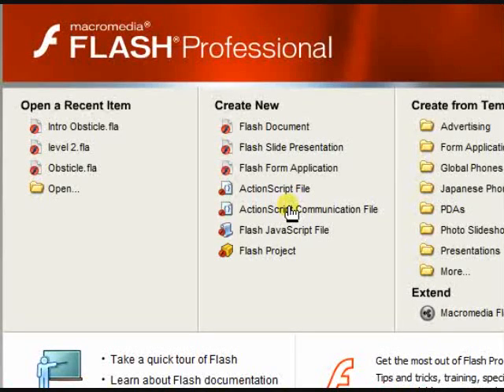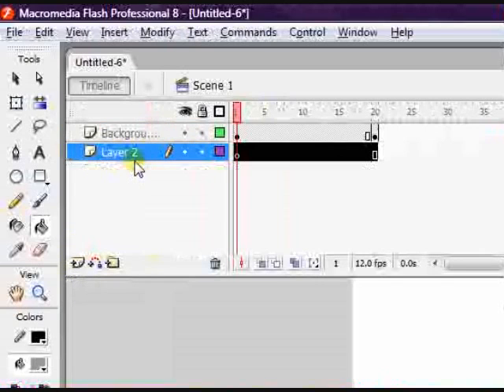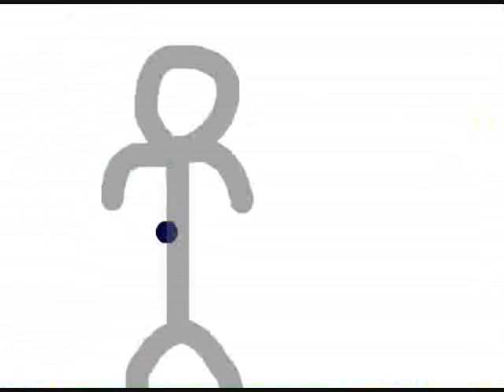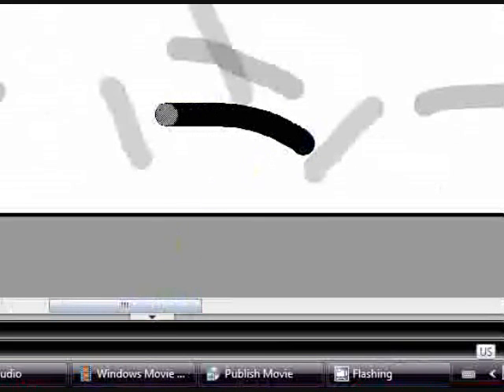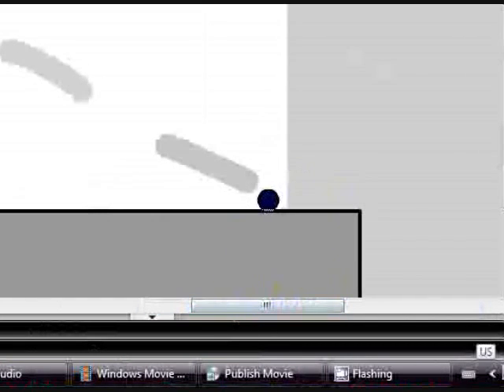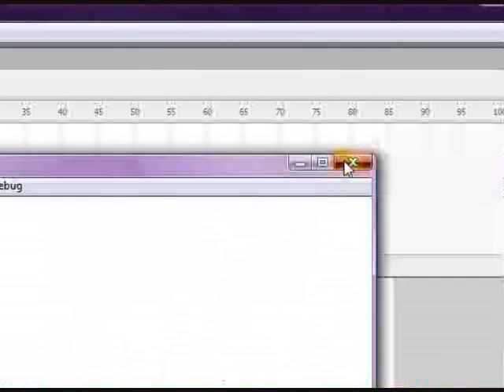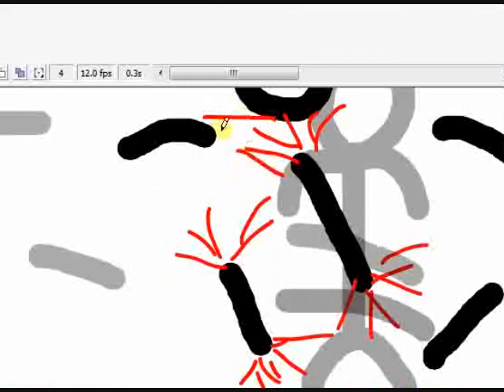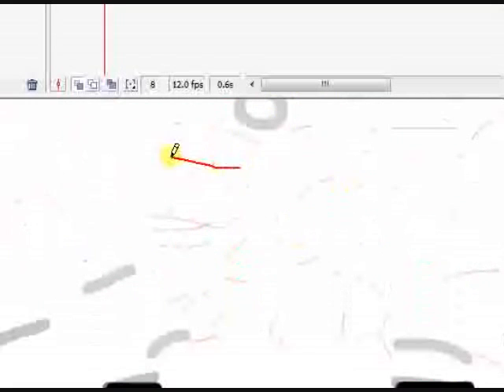Macromedia Flash 8 Tutorial- How to Make A Stickman Explode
This is a tutorial on how to to make a stick man explode on flash 8.